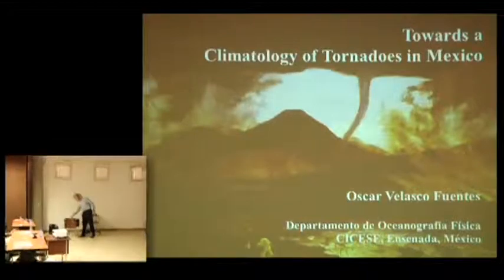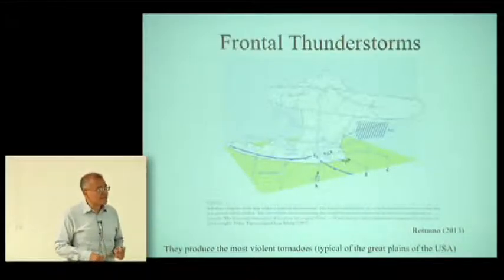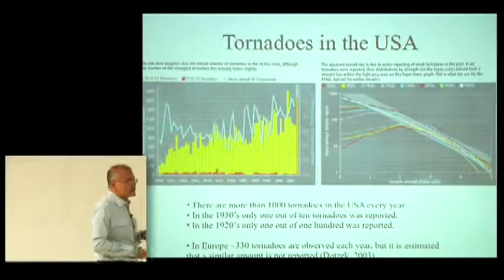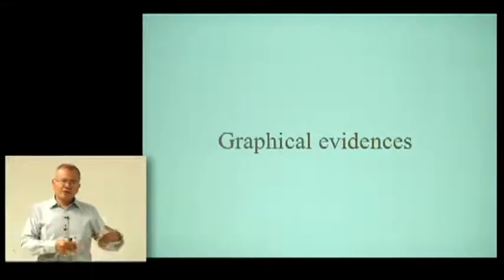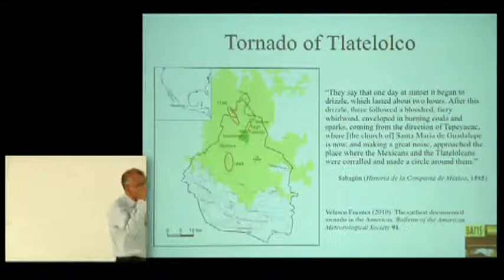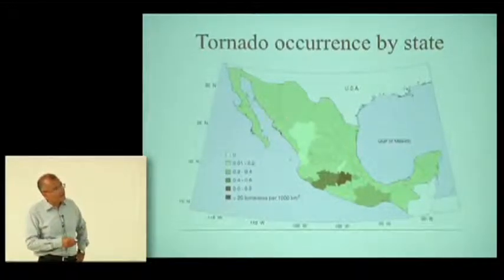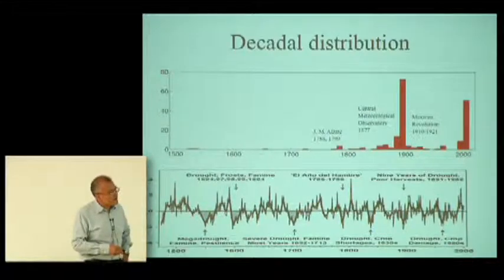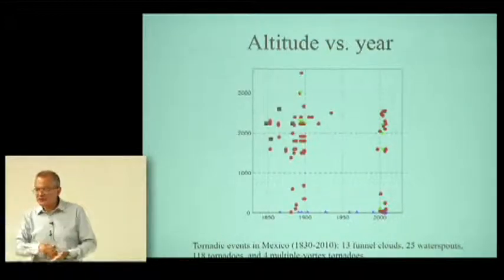LECTURE 3 OSCAR VELASCO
TOWARDS A TORNADO CLIMATOLOGY OF MEXICO